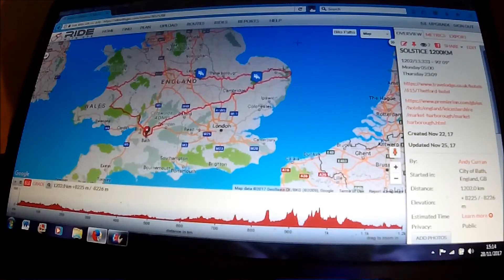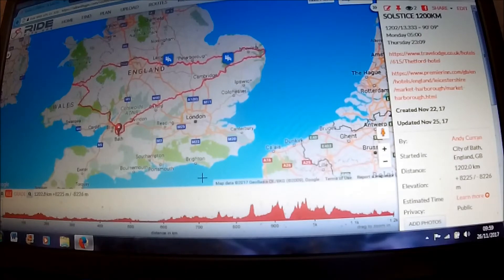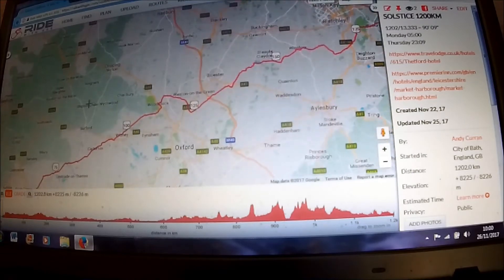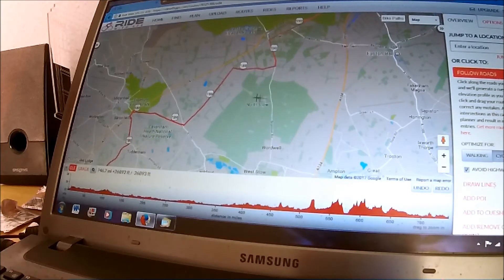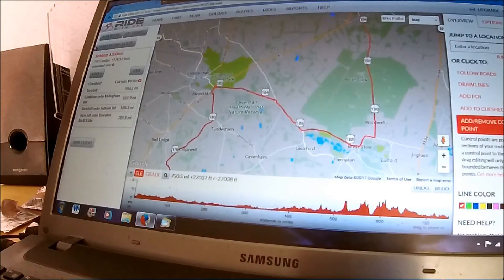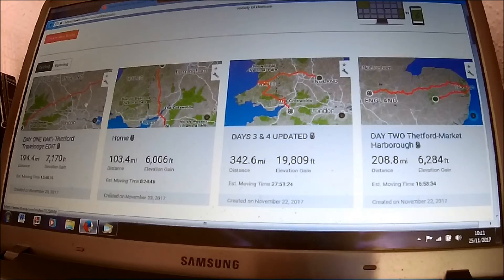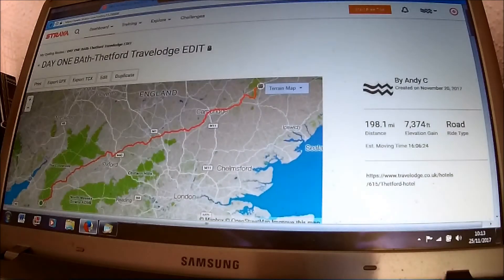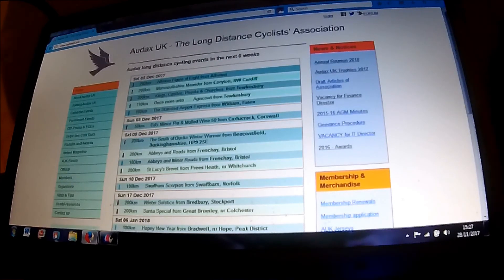Solstice update 2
Booking accommodation, how to route check for problems using online mapping & final edit ready for entering a DIY event entry